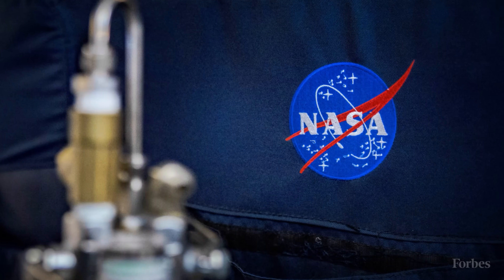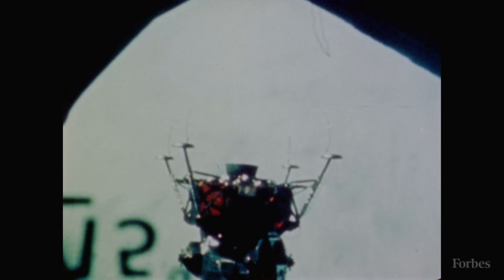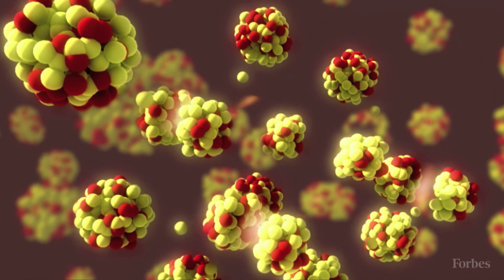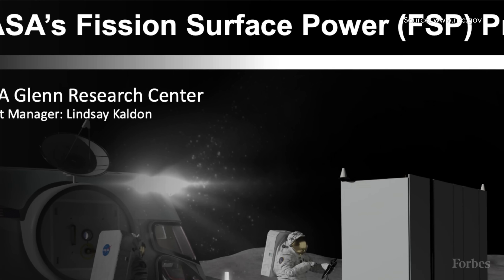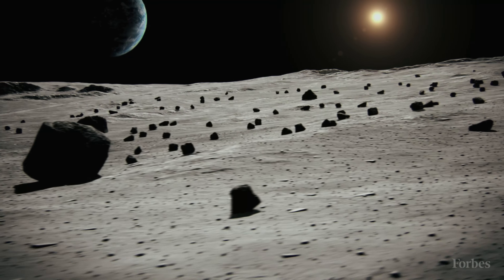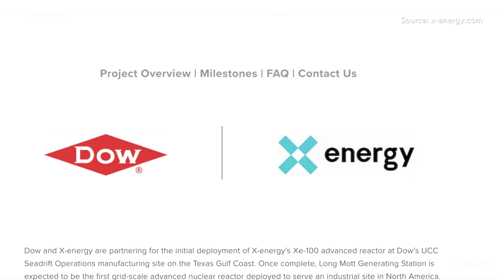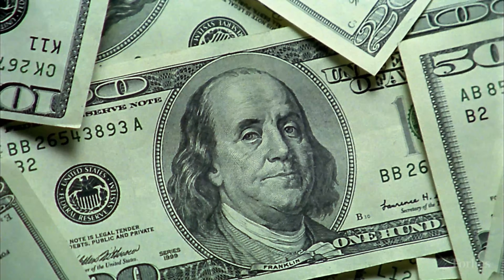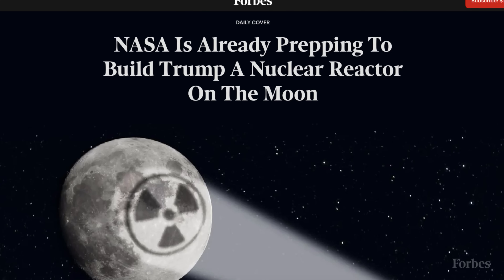NASA Is Already Prepping To Build Trump A Nuclear Reactor On The Moon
Why NASA administrator Sean Duffy’s atomic directives are not that outlandish.